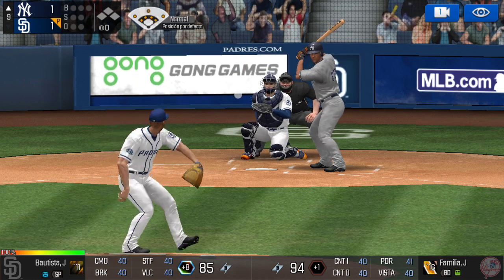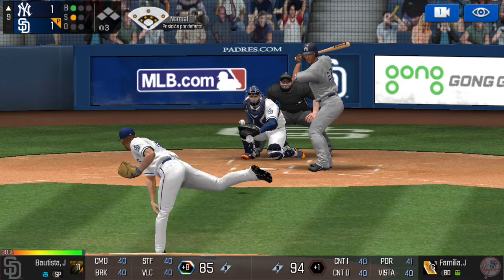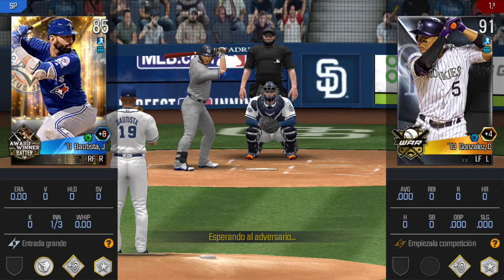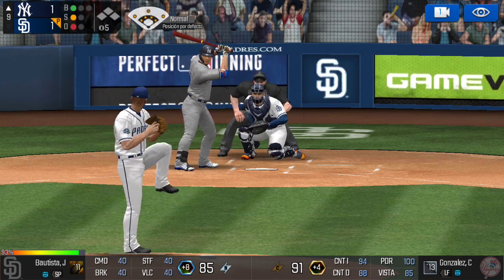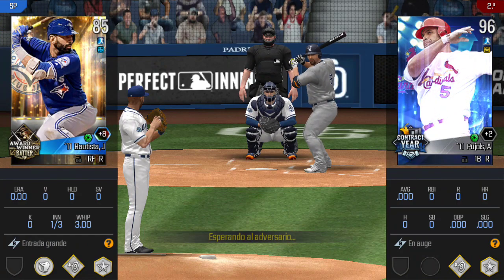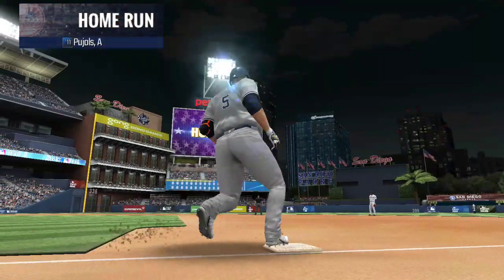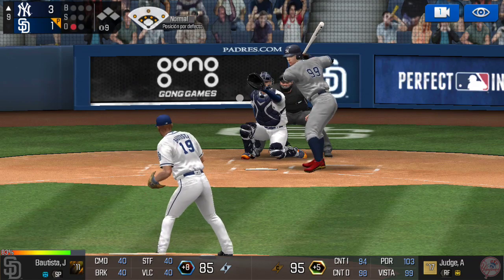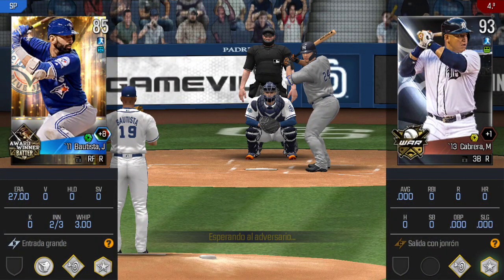Jose Bautista debuts as pitcher